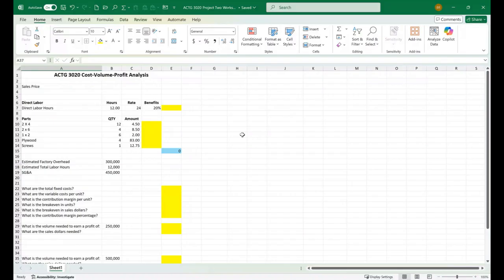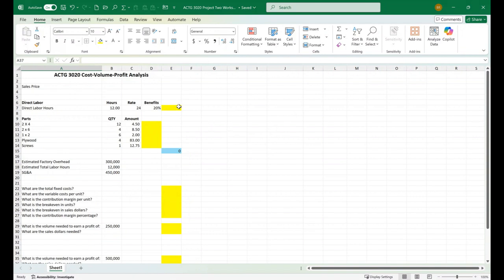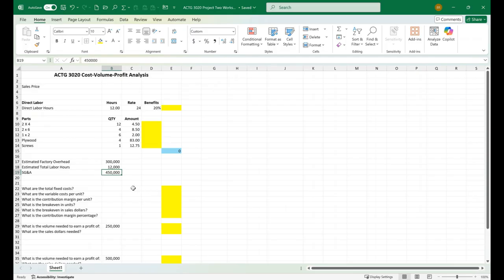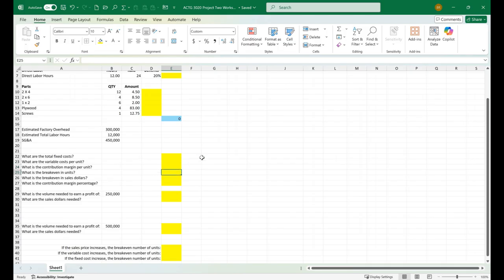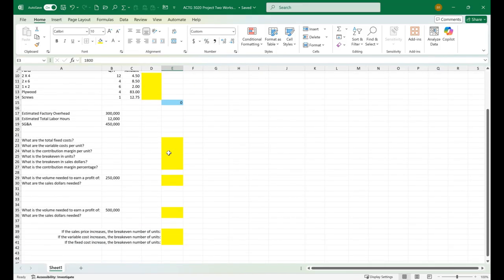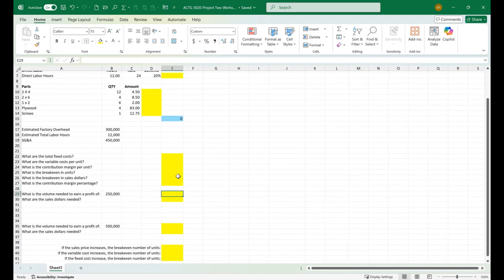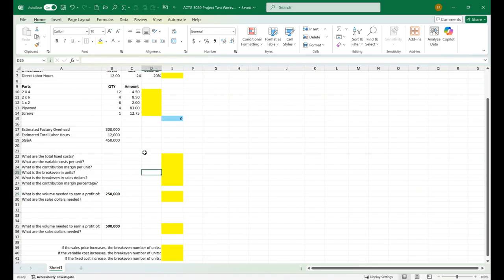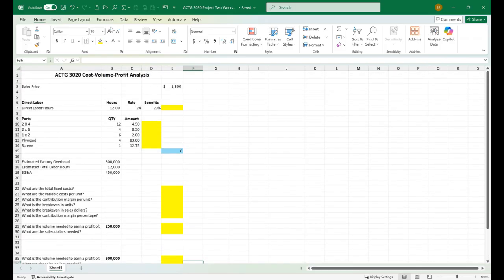MTSU ACTG 3020 Project Two Worksheet